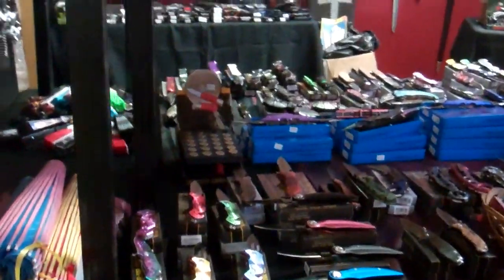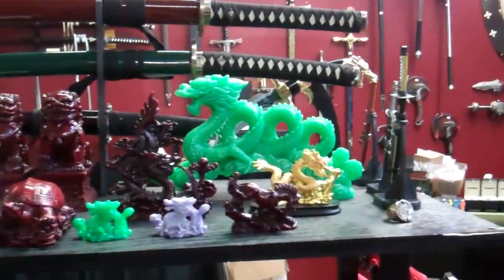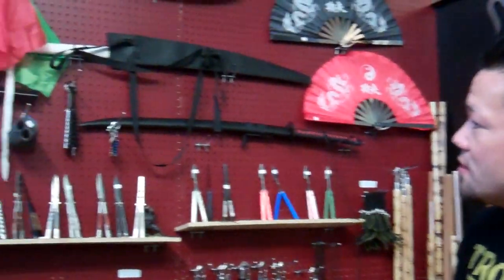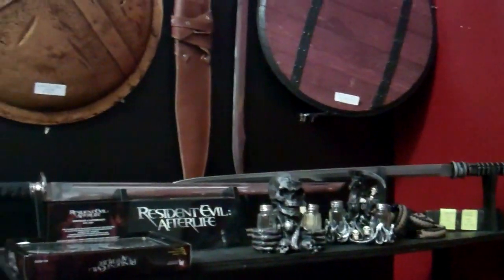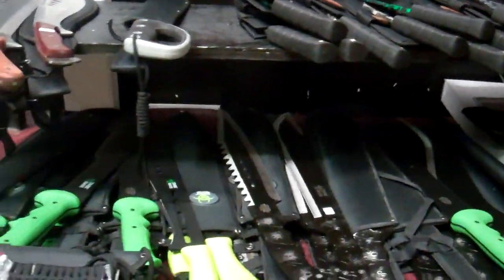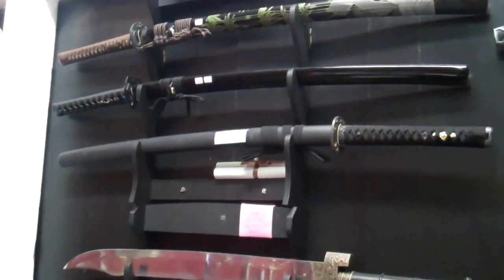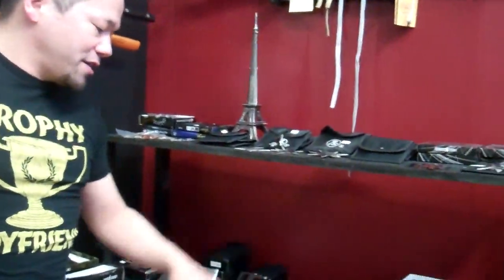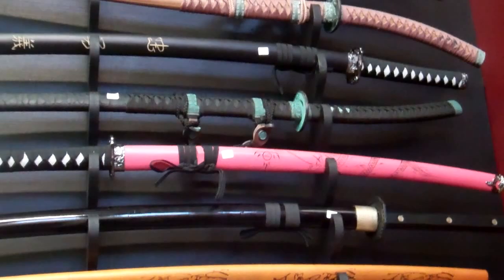Song Trading Company New Shop (Soft Opening)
Thanks for everyone who came and checked us out...next weekend, on 4-6-13, look for even MORE new product and new stuff to get the heart racing.  :)